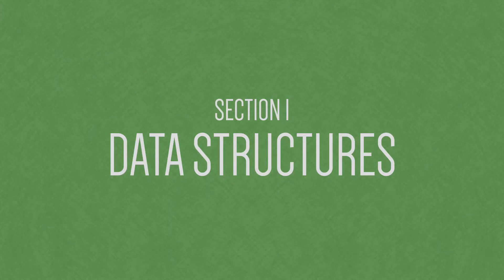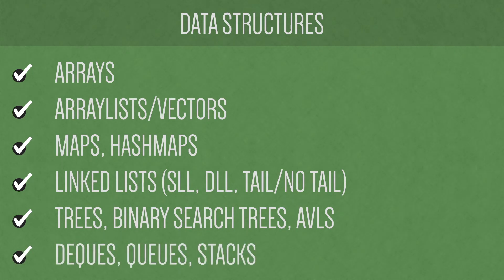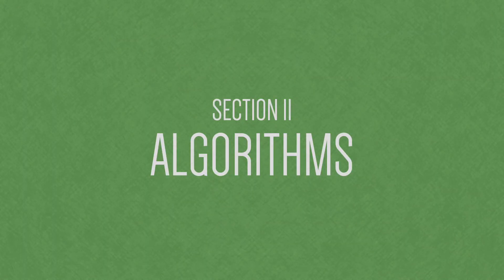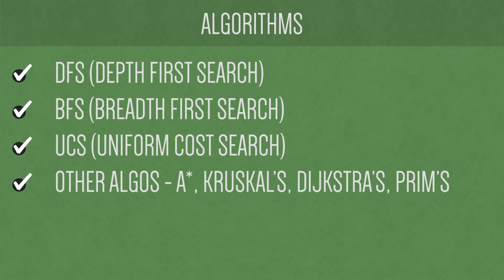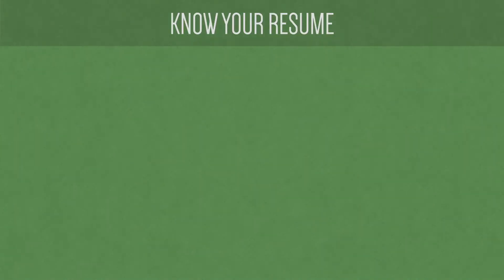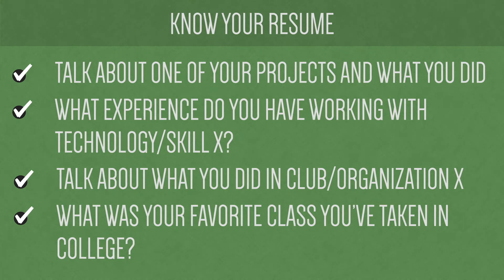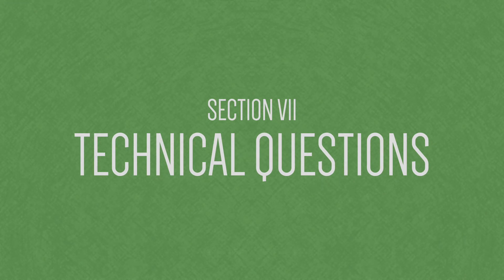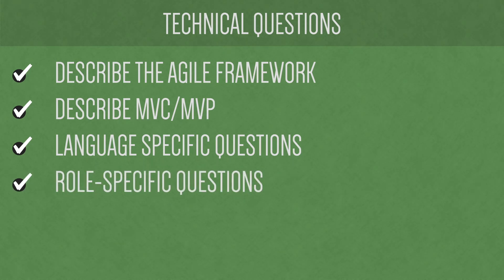Computer Science Interview Checklist - What You Need To Study Before the Interview!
**Editor's Note: I couldn't talk about everything in this video, but I did leave out two important things: sorting algorithms and string search algorithms. Here's a couple ones to look into:
Sorting Algorithms:
Quick sort
Bubble sort
Insertion sort
Selection sort
Merge sort

String Search Algorithms:
Brute Force
KMP
Rabin Karp
Boyer-Moore

After three recruiting seasons, I decided to make a video talking about the questions you're most likely to come up against during the interview process. This isn't a complete list, but it should give you a good foundation for your next set of interviews.

0:23 - Data Structures
1:54 - Algorithms
2:31 - Dynamic Programming
3:12 - Know Your Resume
4:18 - Know The Company
5:56 - Behavioral Questions
7:22 - Technical Questions
8:32 - Your Questions